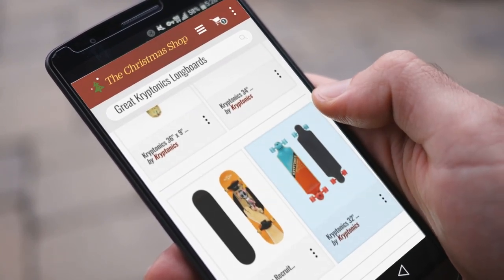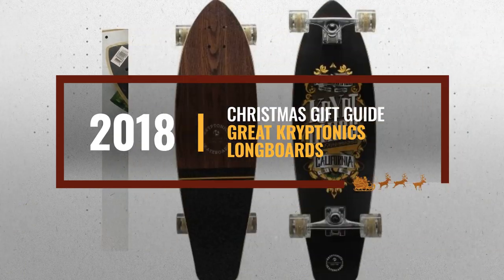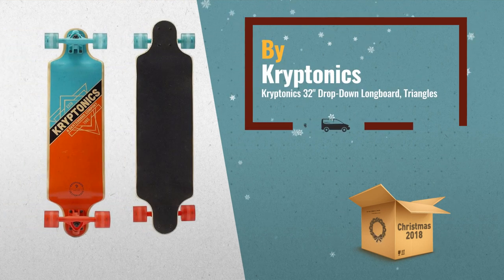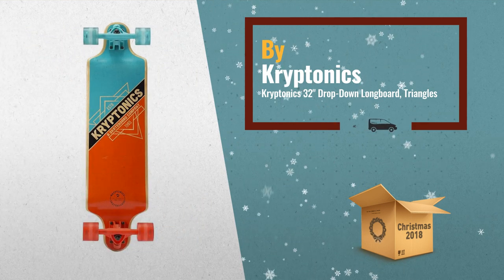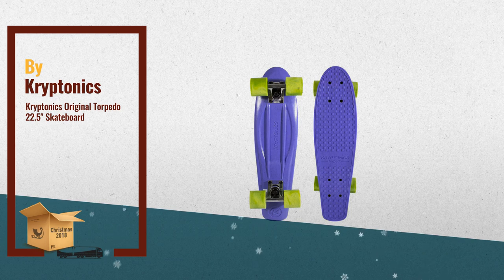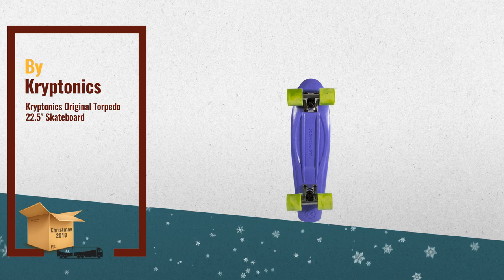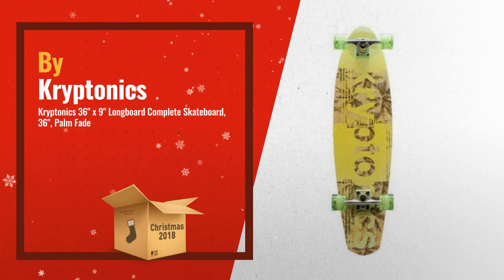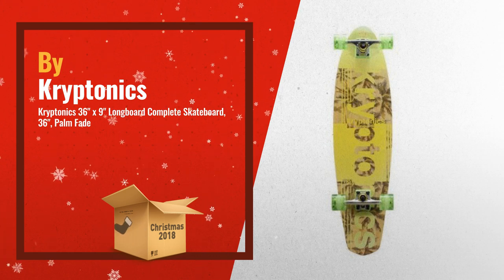Top 10 Kryptonics Longboards Skating Gift Ideas / Countdown To Christmas 2018!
- New! 2019 Black Friday / Cyber Monday Longboards Deals and Updates.

Black Friday / Cyber Monday Kryptonics 32" Drop-Down Longboard, Triangles by Kryptonics

Black Friday / Cyber Monday Kryptonics Original Torpedo 22.5" Skateboard by Kryptonics

Black Friday / Cyber Monday Kryptonics 36" x 9" Longboard Complete Skateboard, 36", Palm Fade by Kryptonics

Black Friday / Cyber Monday Kryptonics 34" Swallowtail Longboard, Choice by Kryptonics

Black Friday / Cyber Monday Kryptonics Recruit Complete Skateboard (31'' x 7.5'') Gotcha by Kryptonics

Black Friday / Cyber Monday Kryptonics 163912 Longboard Complete Skateboard (37" x 10.5") by Kryptonics

Black Friday / Cyber Monday Kryptonics 163911 Longboard Complete Skateboard (37" x 10.5") by Kryptonics